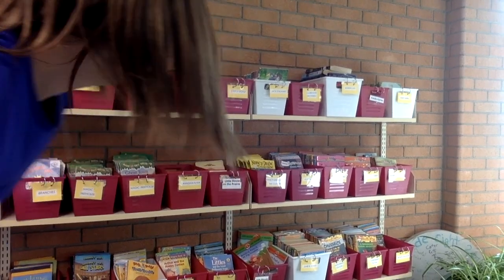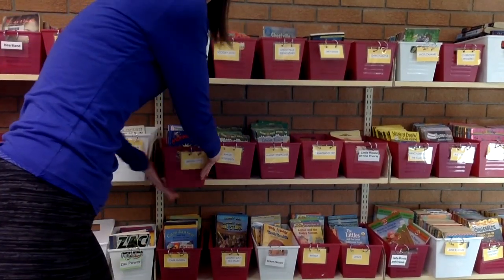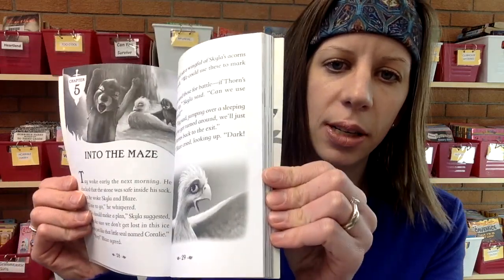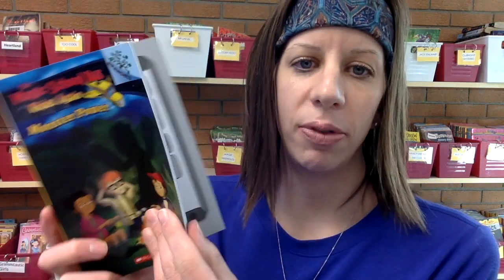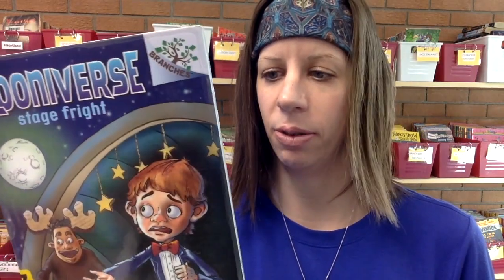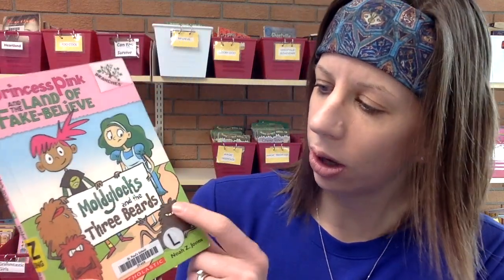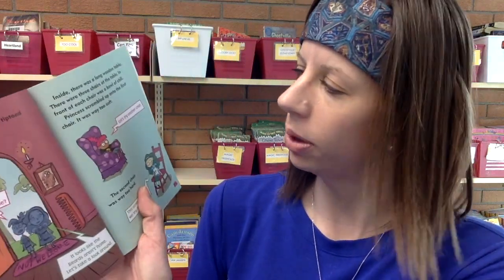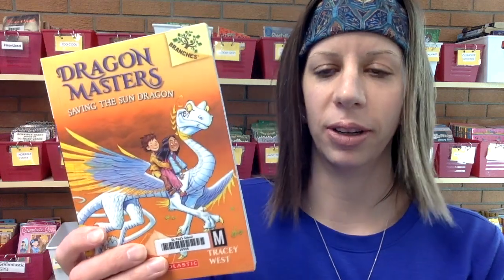Scholastic Branches Series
This video is about Scholastic Branches Series